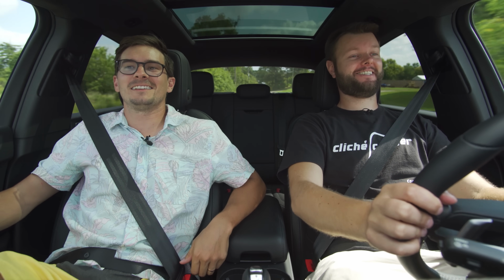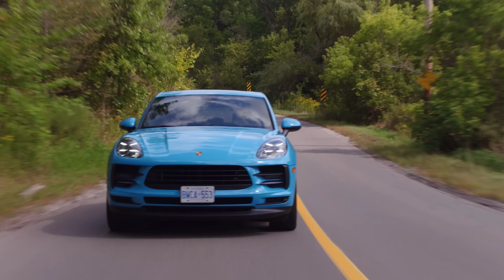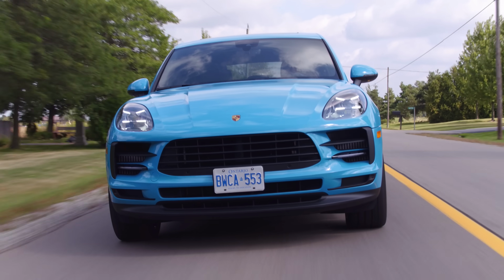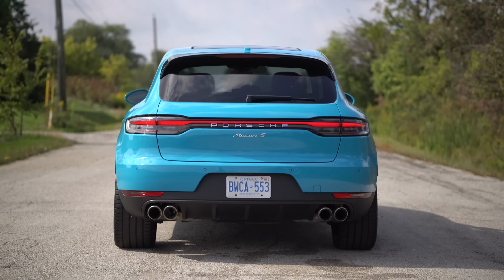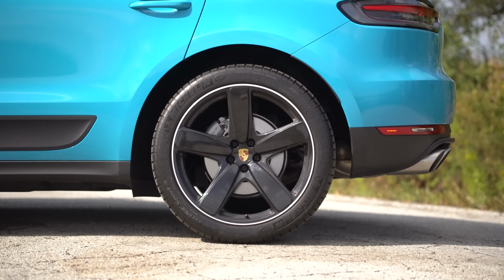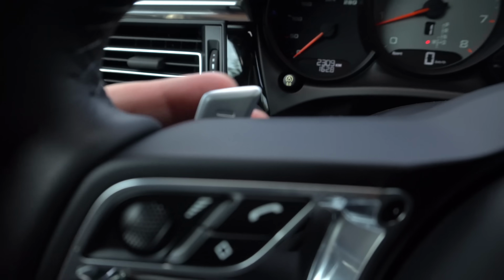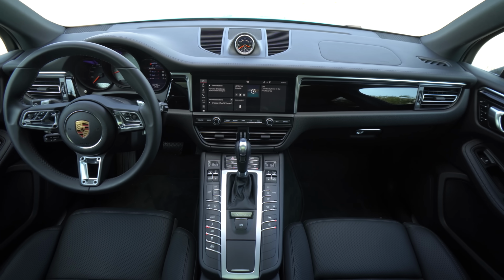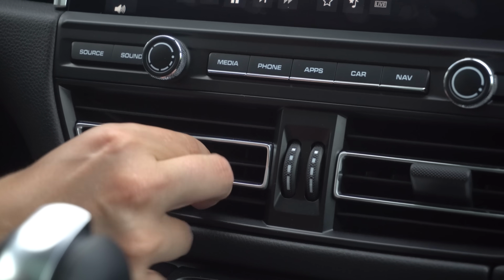2020 Porsche Macan S Review - The Sweet Spot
2020 Porsche Macan S Review. Watch this if you're interested in the BMW X3, Mercedes-Benz GLC, Alfa Romeo Stelvio, Jaguar F-Pace, Audi Q5.